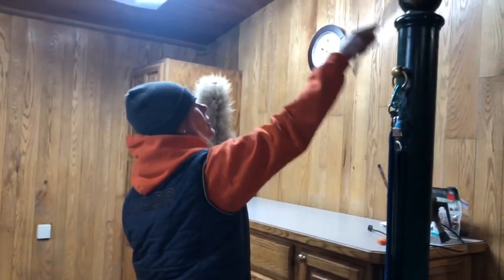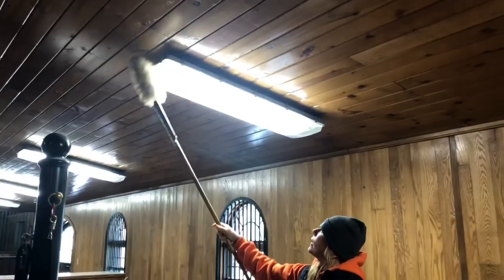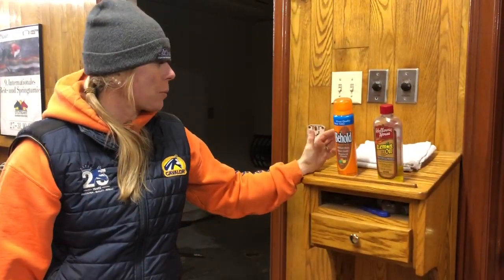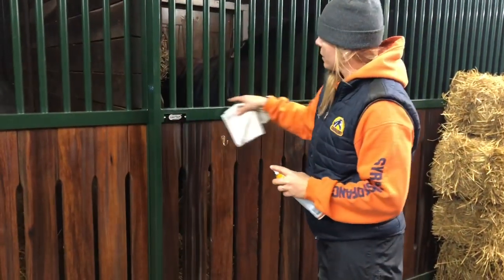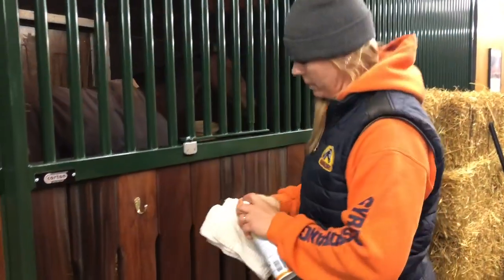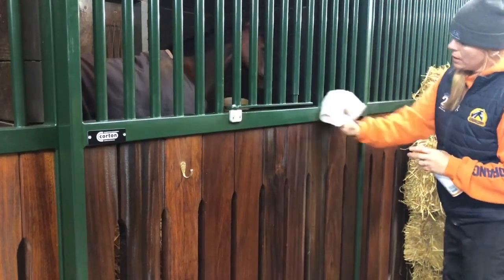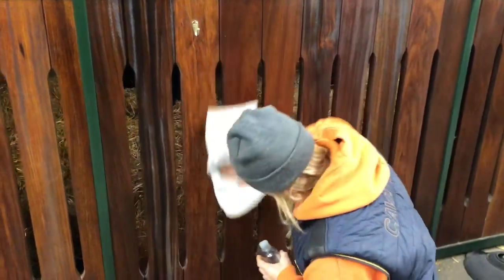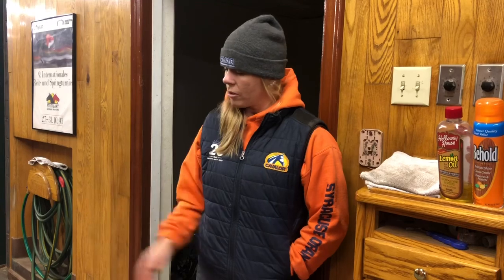The Madden Method - Cleaning the Barn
Join us as Becky reviews how we keep the barn clean at JMS.

Please note - we recommend dusting after cleaning stalls, as that is when we typically have less horses in the barn. It’s easiest and best for lungs to dust and de-cobweb when the horses are out of their stalls.

Also, the Madden Method videos are to show what works for us. Our way may not be the right system for every barn and situation!